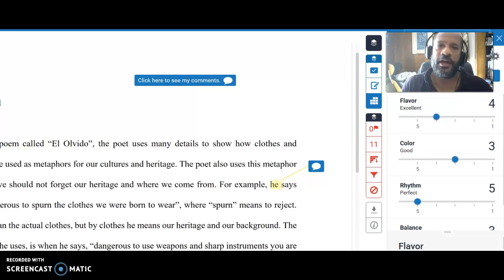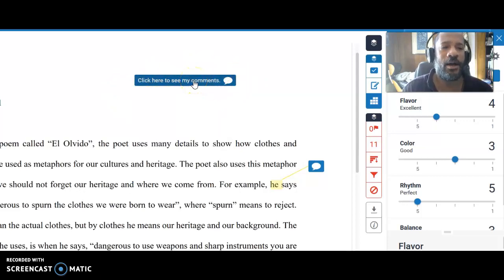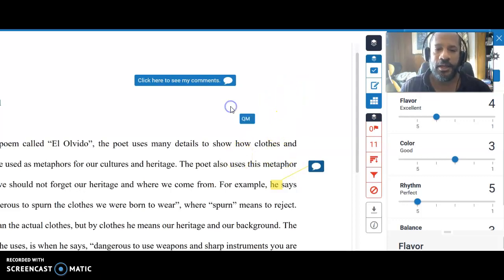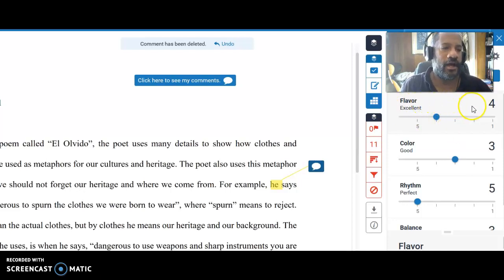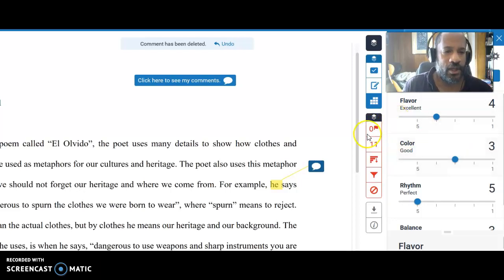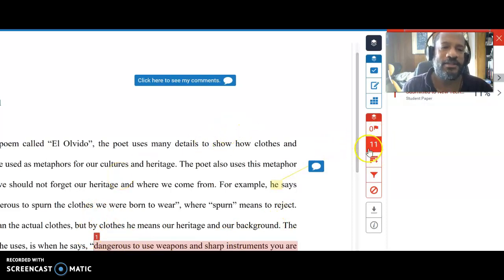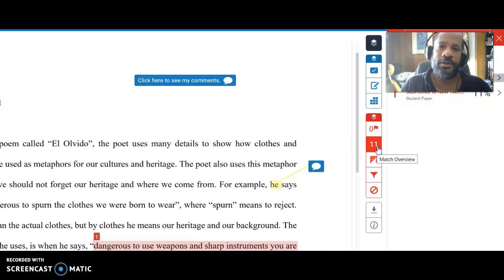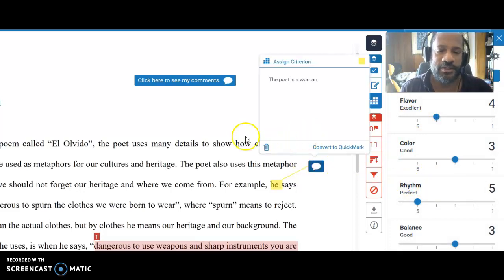How to See Instructor Feedback in Turnitin Video #1